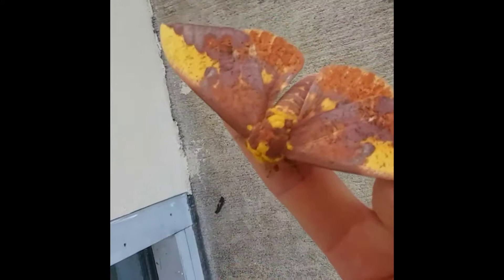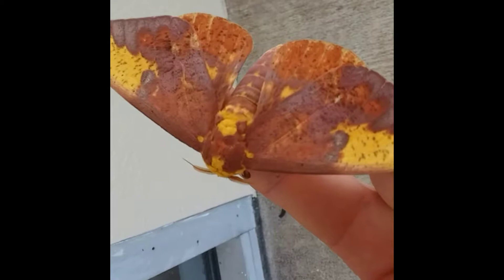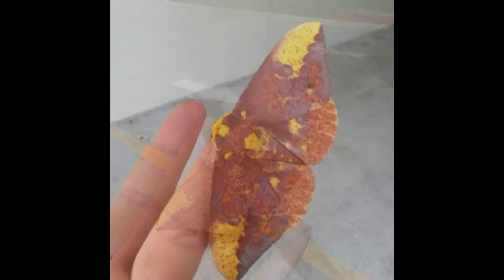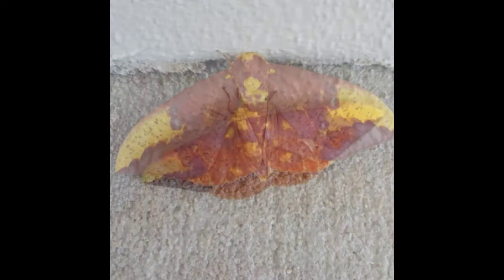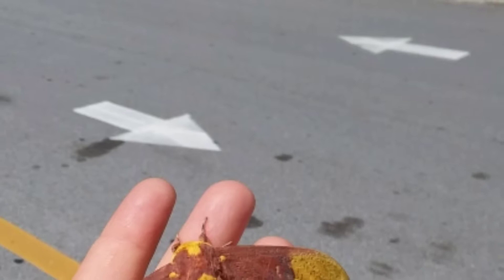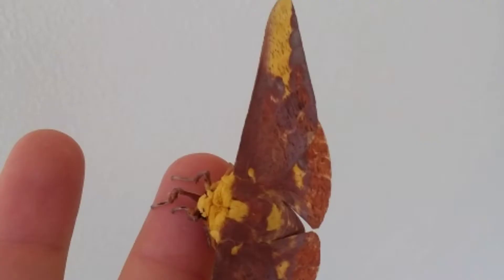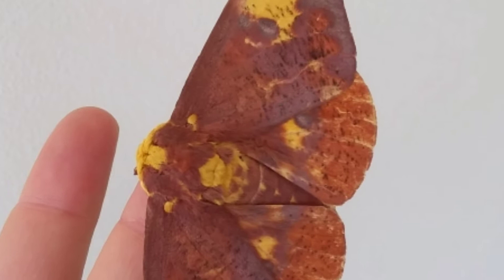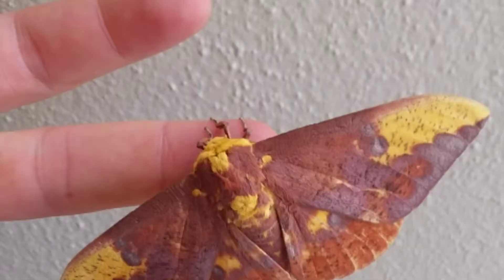THE Imperial Moth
Jimmies flora and fauna